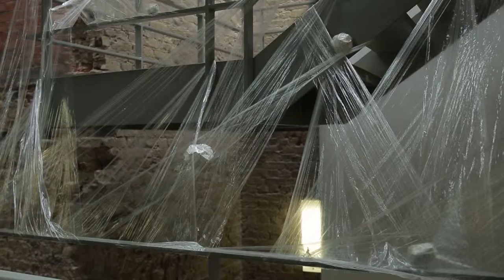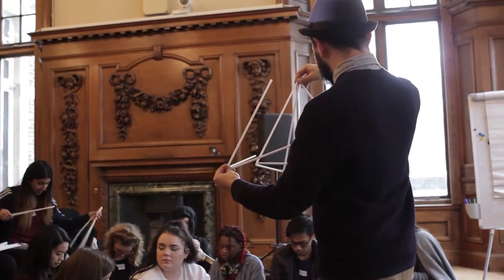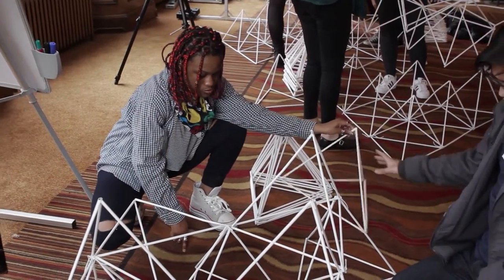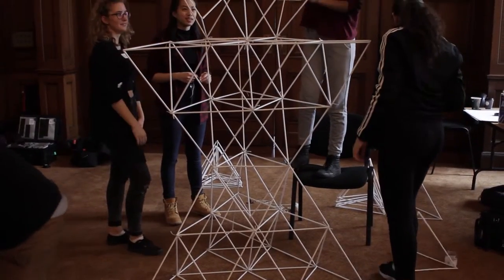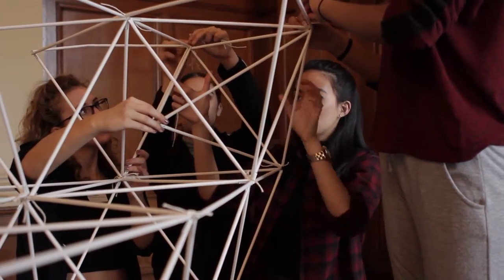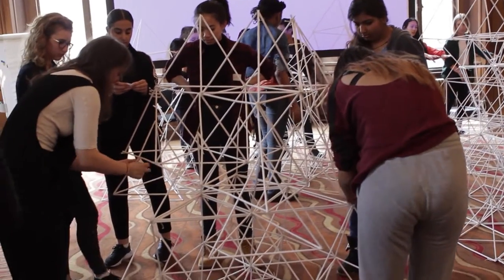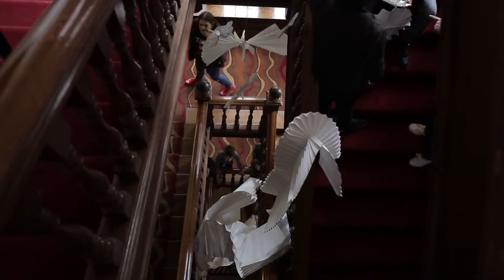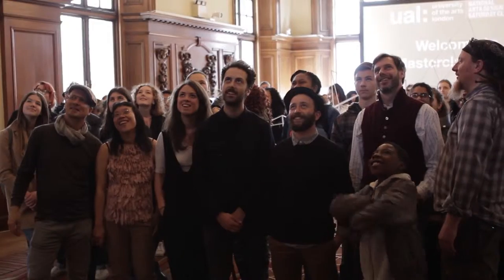Spaceframes Masterclass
Spaceframes Masterclass with Thomas Randall-Page and Theo Molloy for The Sorrell Foundation's National Art and Design Saturday Club at UAL Chelsea